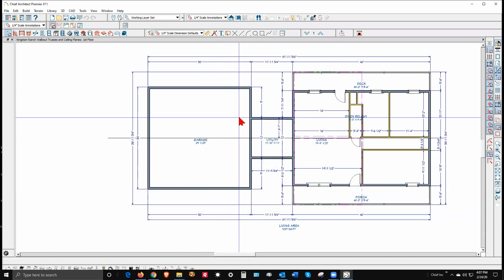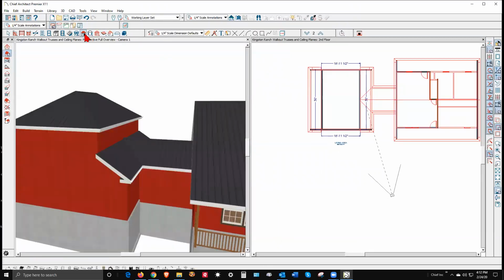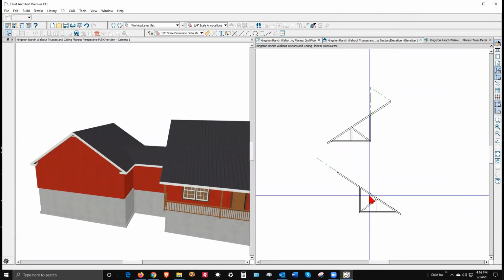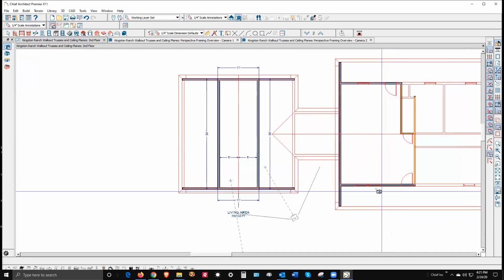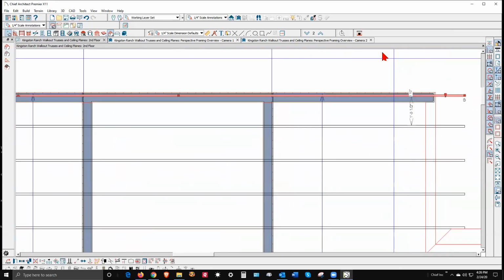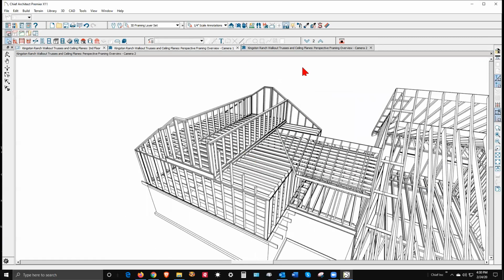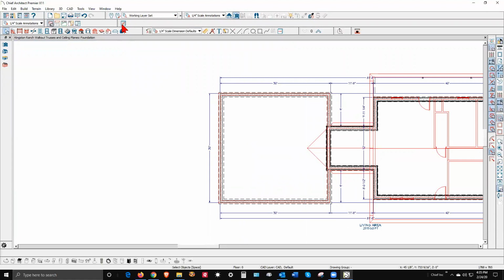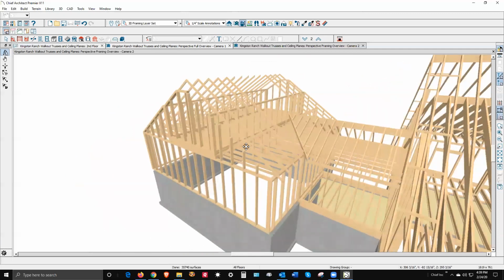Home Designer Pro attic trusses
I did everything "right" but never got a fully successful product (sorry), I gave it my best shot